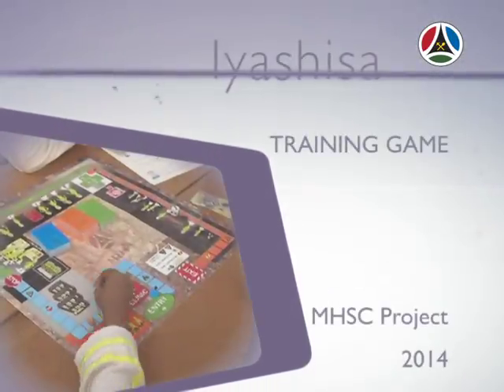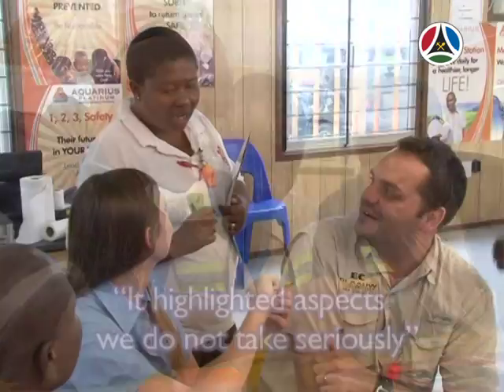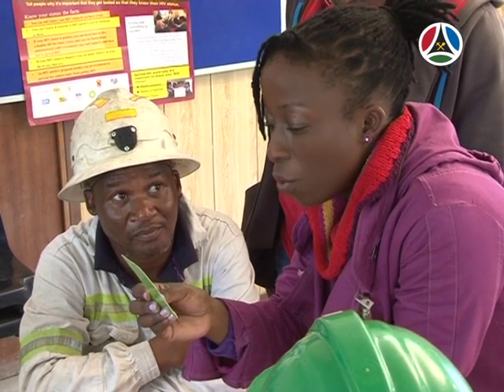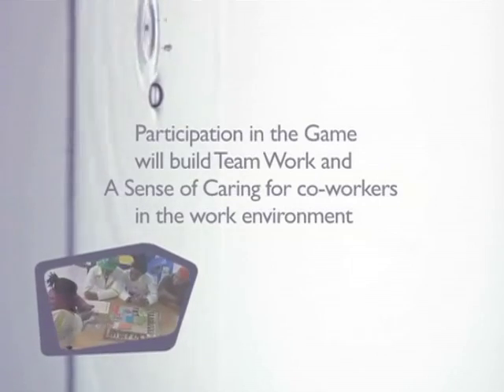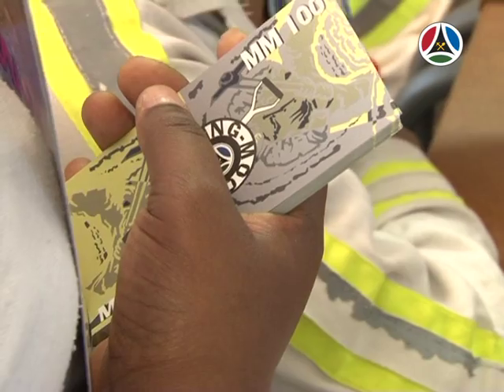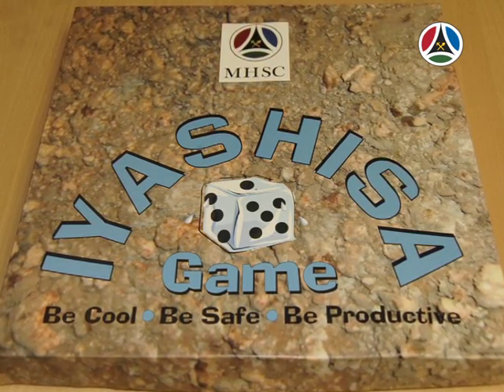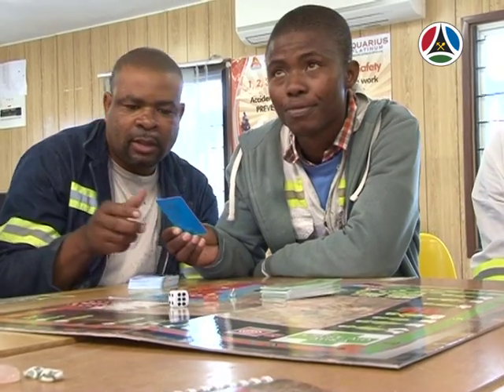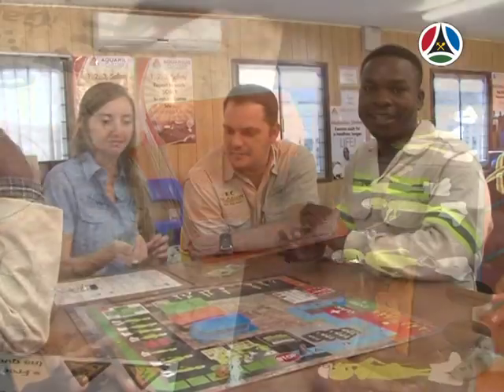Iyashisa Board Game final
This board game was developed by a team from the University of Pretoria and was funded by the Mine Health And Safety Council in South Africa. It was specifically developed to help mine workers learn more about heat stress.